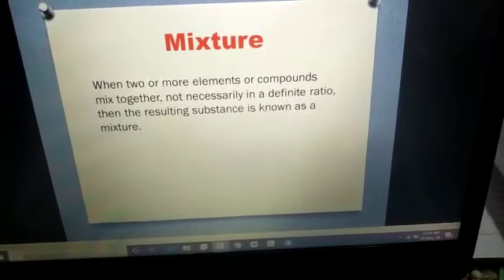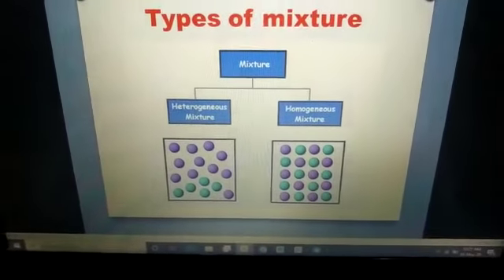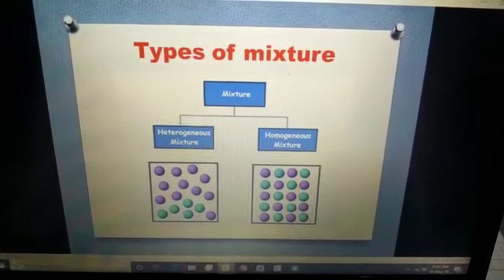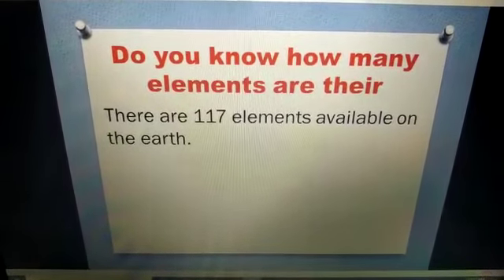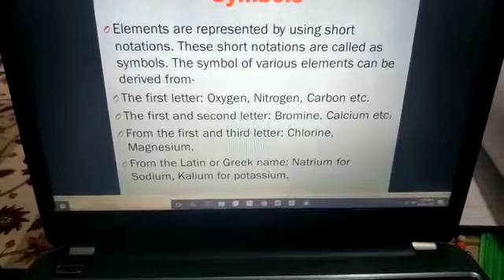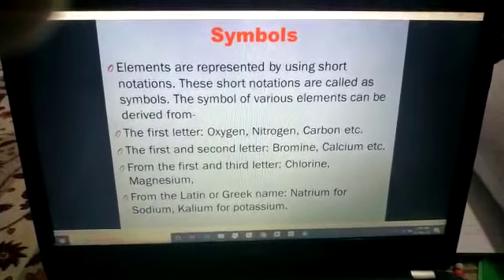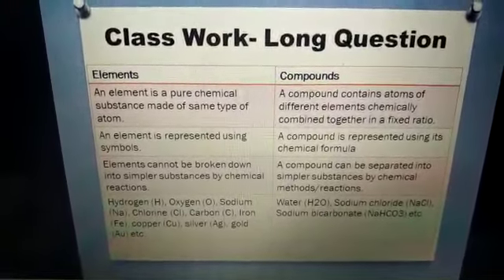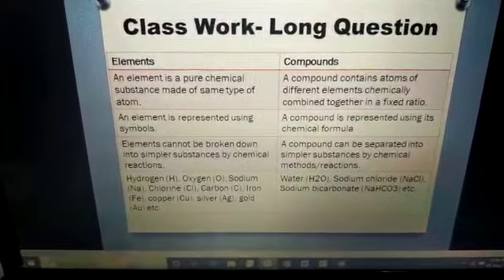Class 7 Chapter 7 Elements, Compounds and Chemical Equation Lecture 23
In this video you will study about homogenous and heterogeneous mixture; differentiate between elements and compounds.